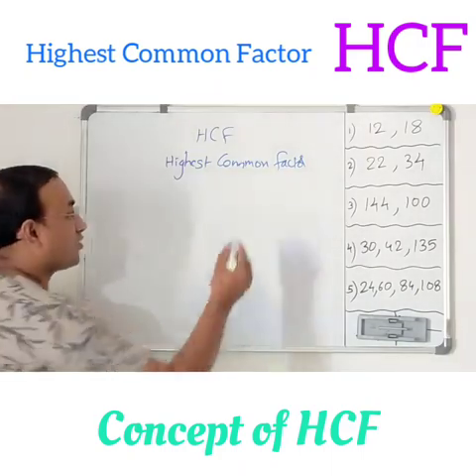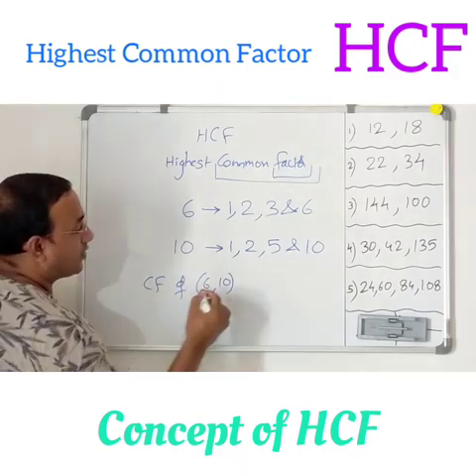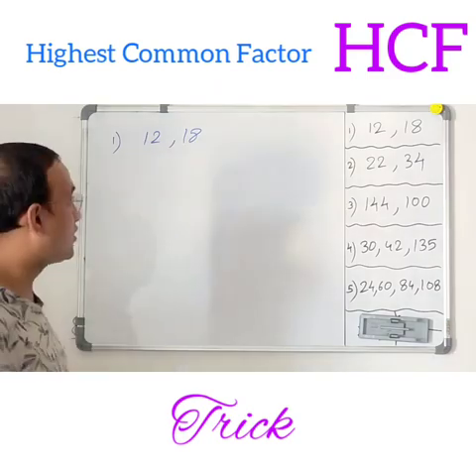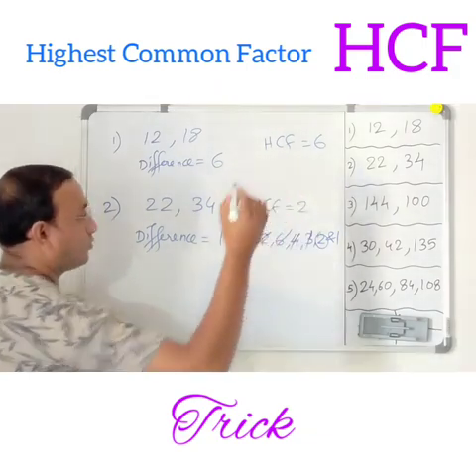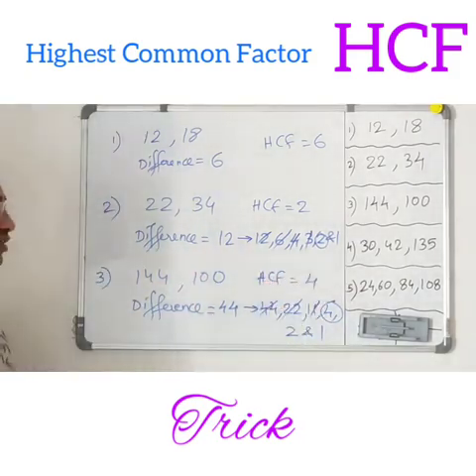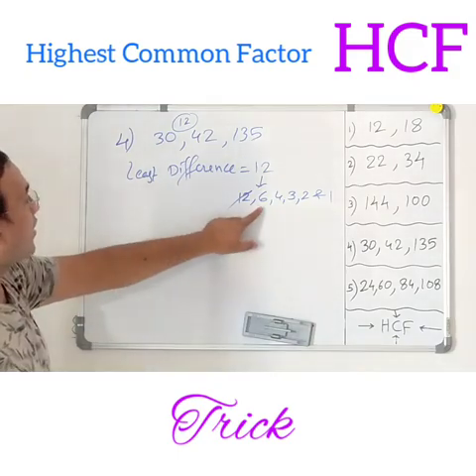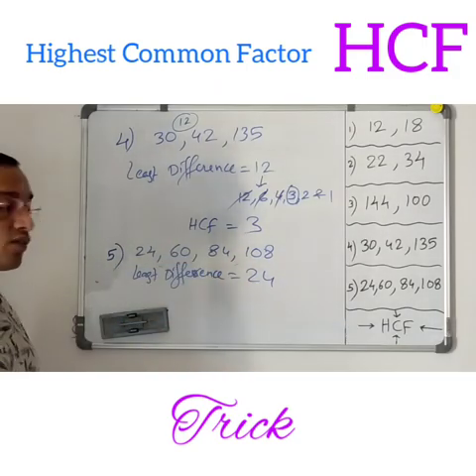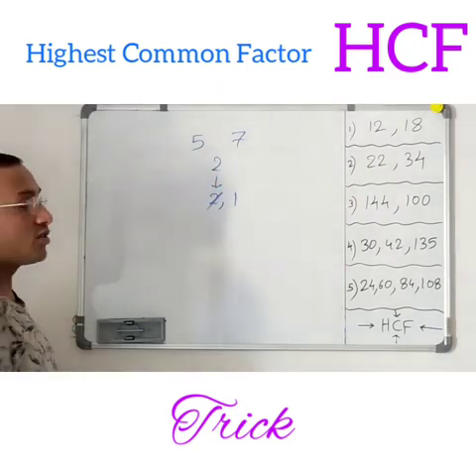HCF Short Trick | Highest Common Factor | HCF Concept